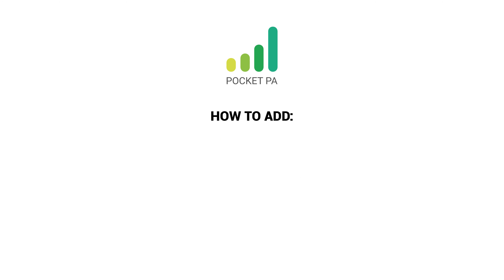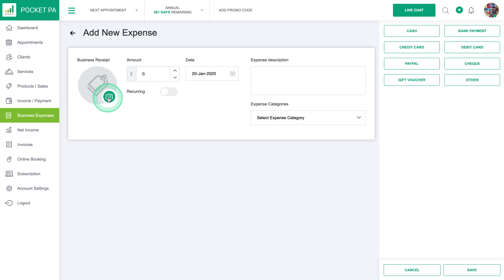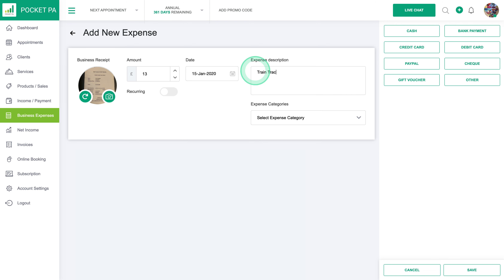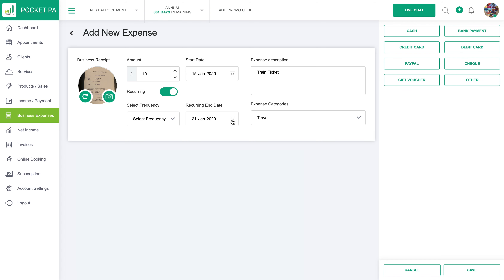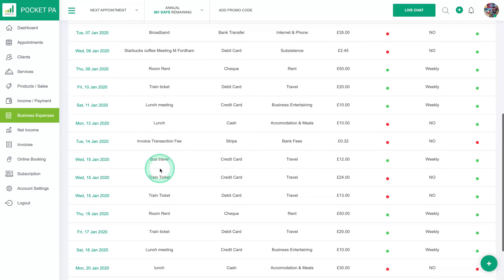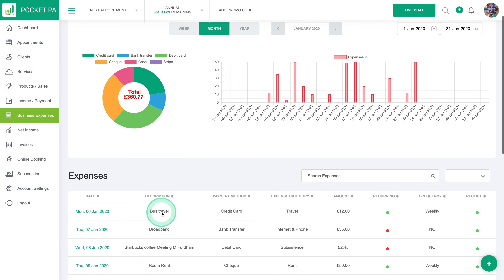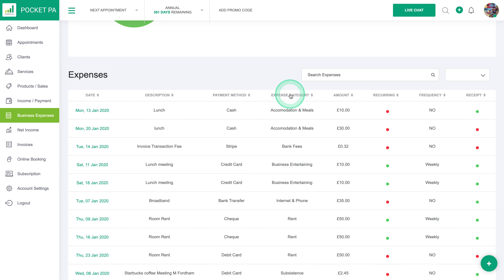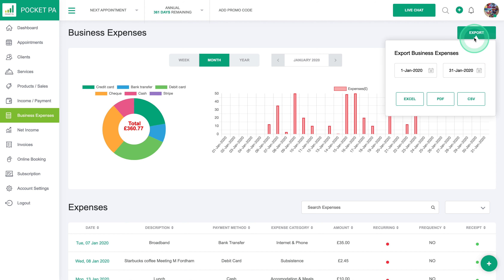POCKET PA - HOW TO ADD A BUSINESS EXPENSE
This video shows you how to add a business expense in your Pocket PA app.